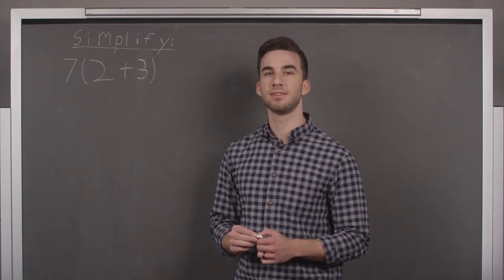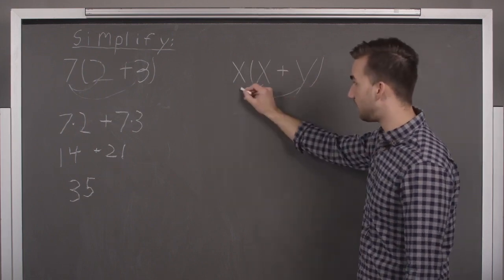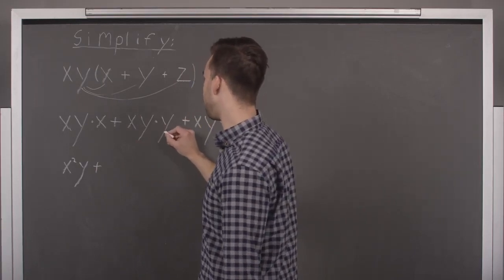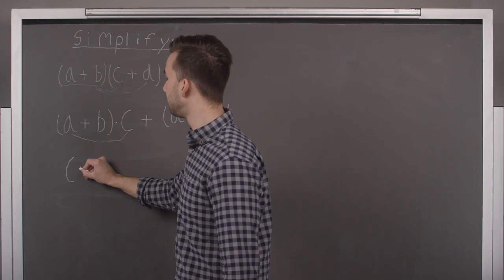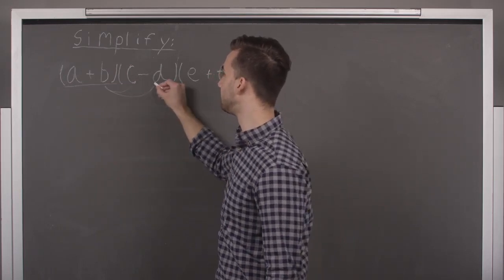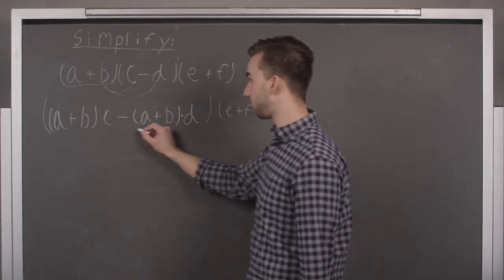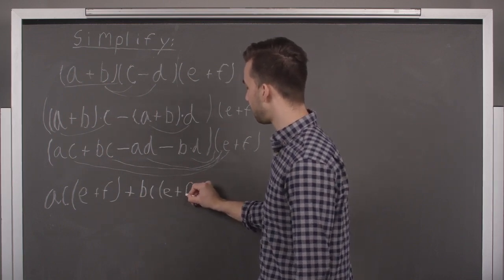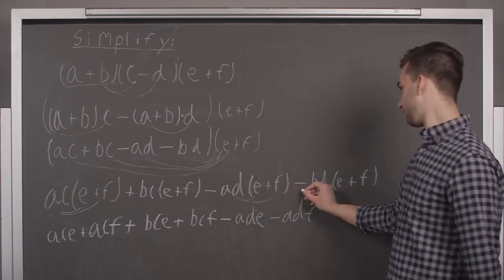How To Multiply Variables Inside of Parenthesis - Full Algebra Tutorial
Don't understand how parenthesis work? Watch this full tutorial where I make this concept extremely easy for you.

this video is about: algebra 1 tutorial,algebra 1 easy method,learn algebra 1,algebra 1 tutoring,simple algebra 1 method,easiest way to learn math,multiplying and dividing variables in algebra,multiplying variables,dividing variables,division of variables in algebra,multiplication of variables in algebra,algebra 1 help,algebra 1 tutorial variables,complex variables in algebra 1,math tutorial algebra 1,algebra 1 fractions,algebra 1 variable problems,algebra 1 parenthesis, pemdas